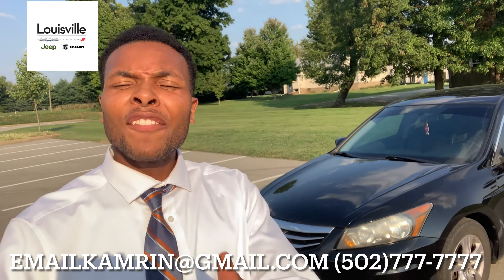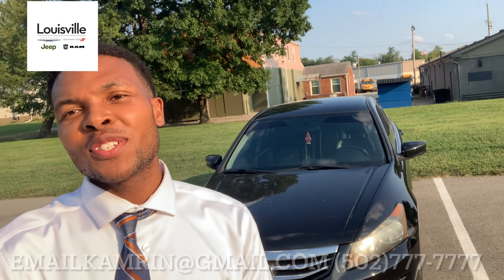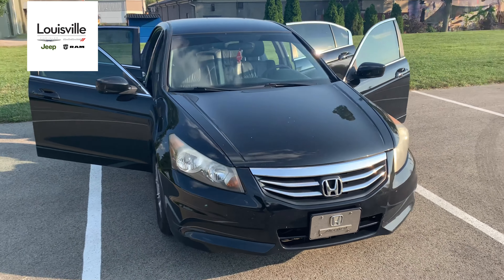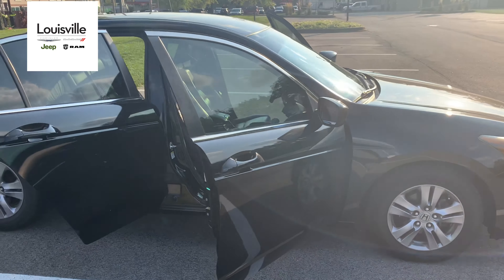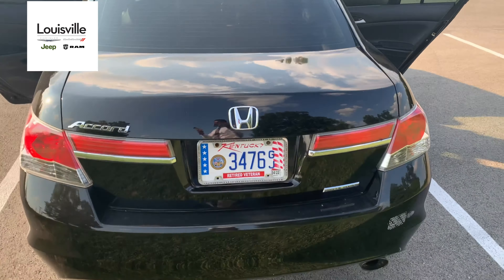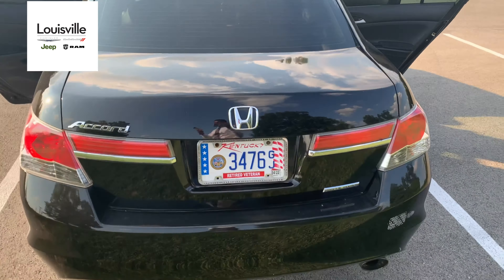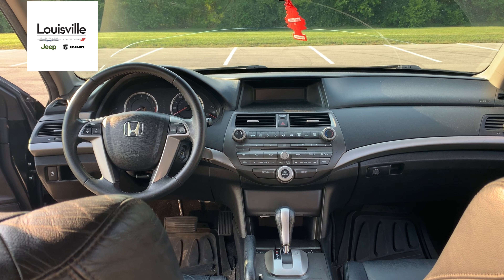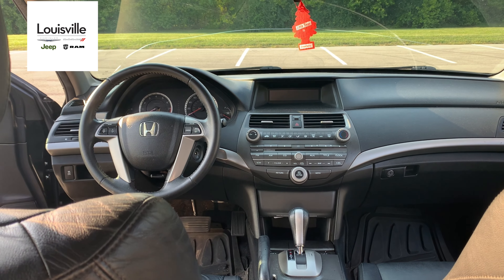product intro video My Movie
product video for customer